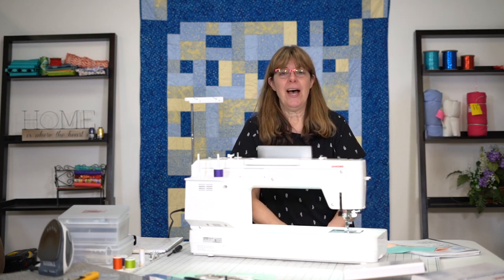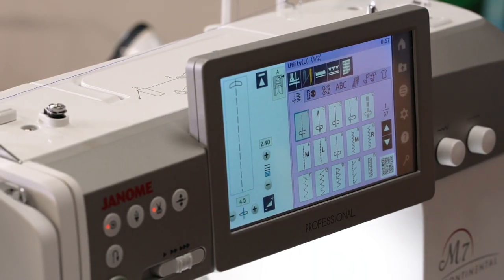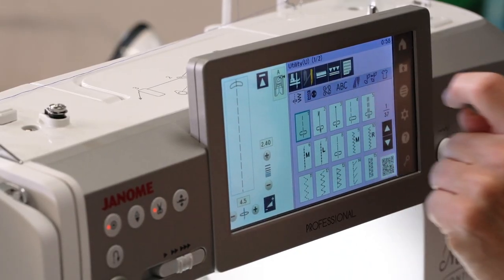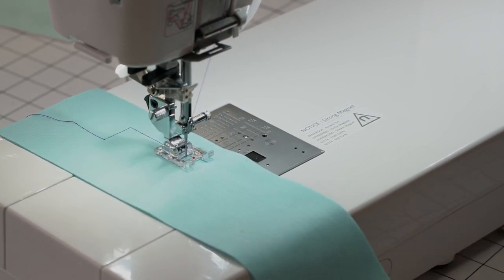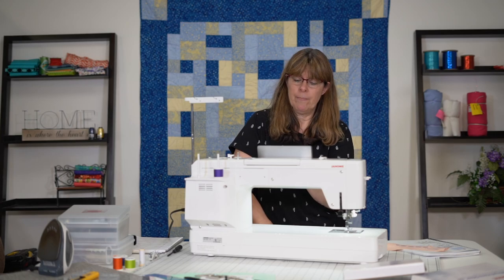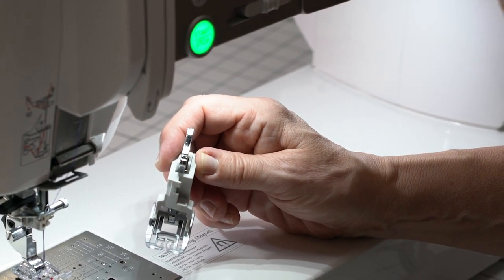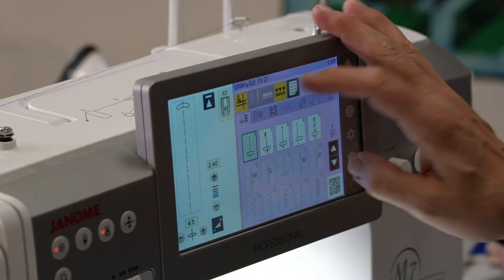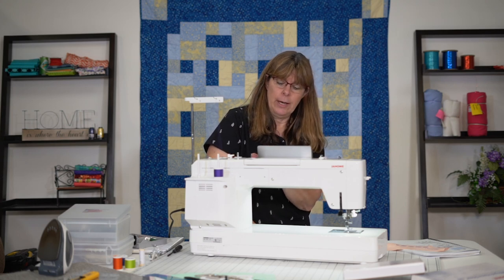Janome Continental M7 Professional- AcuSpark & Screen Features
Interested in purchasing a Janome Continental M7? Want to learn more or purchase a machine? Visit us at sewitonline.com